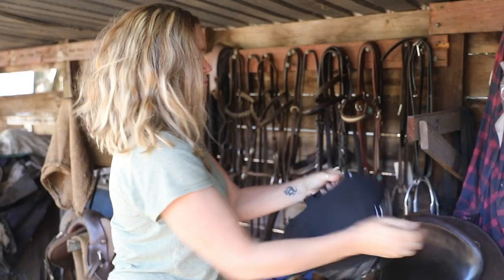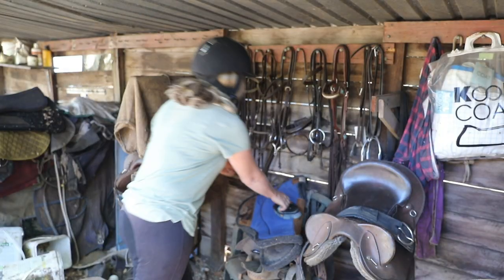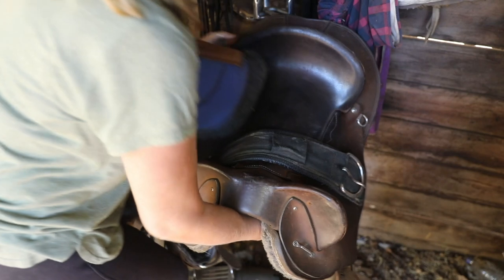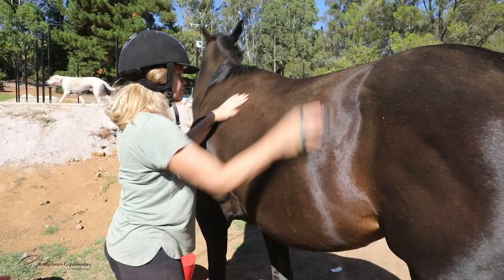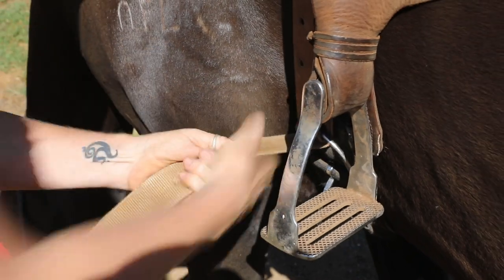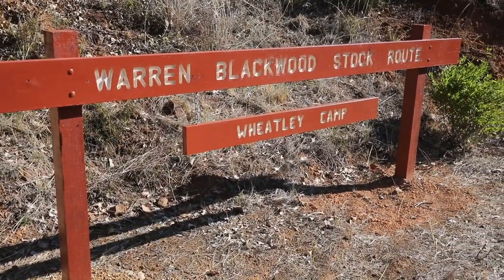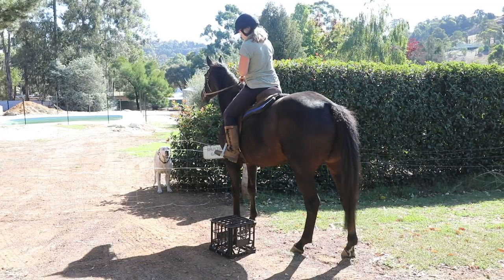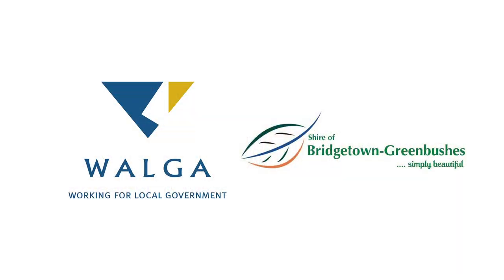Saddle a Horse to Enjoy Bridgetown-Greenbushes' Bridle Trails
Community Development Manager Megan Richards shows how to saddle a horse for riding on local bridle trails in Bridgetown-Greenbushes.